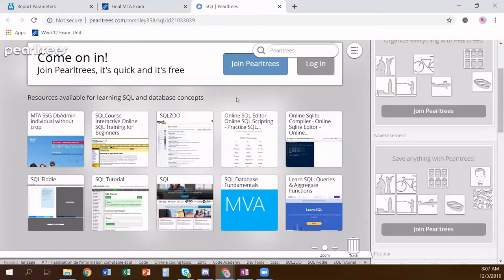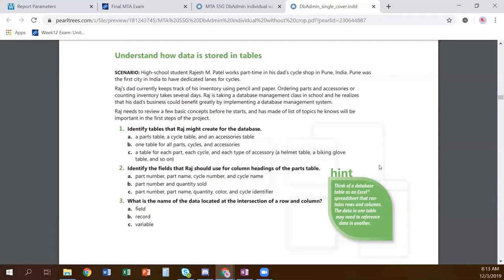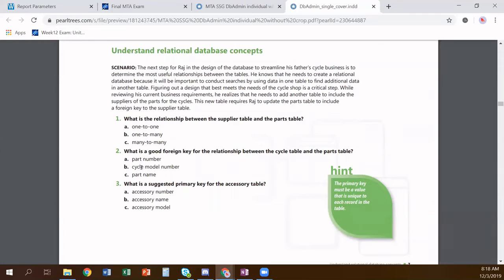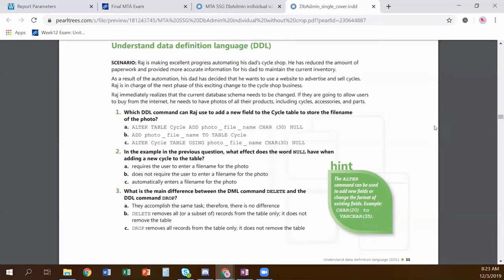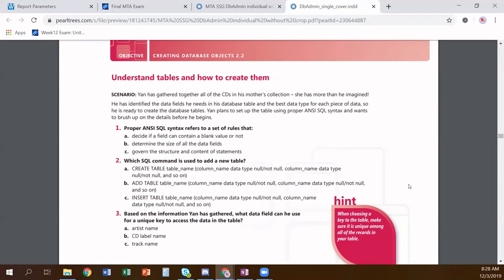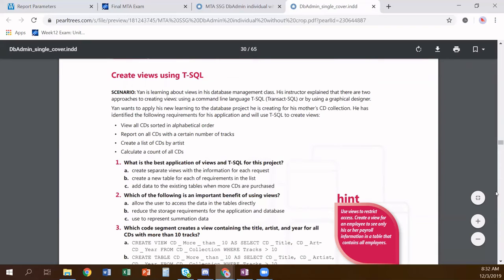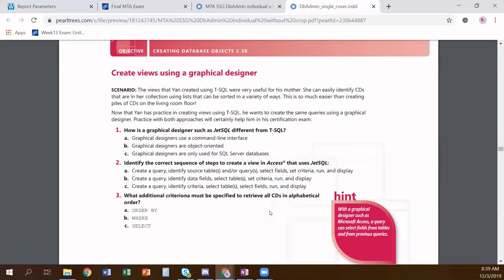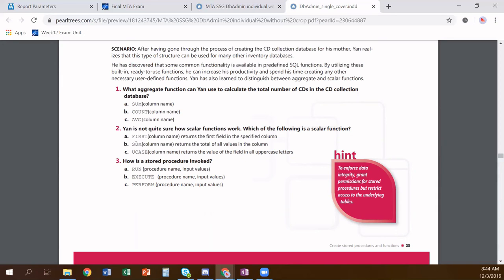CIS250 Final MTA Preparation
Review the MTA Student Study Guide